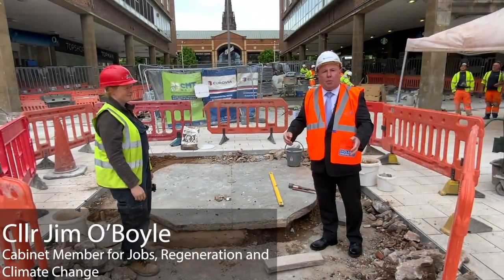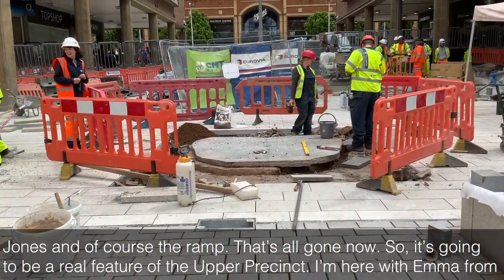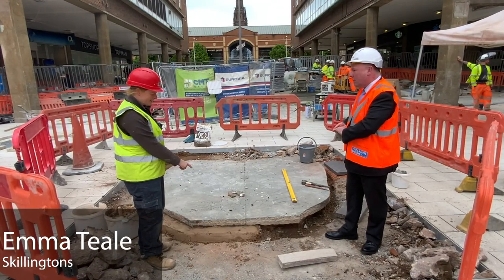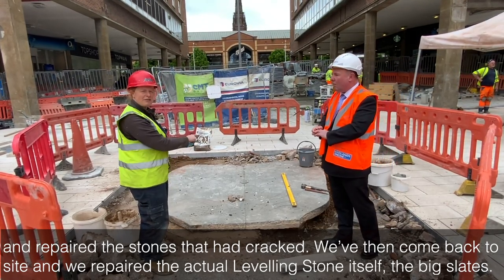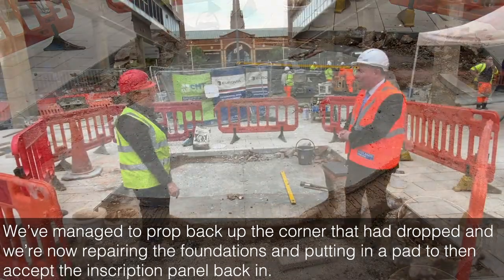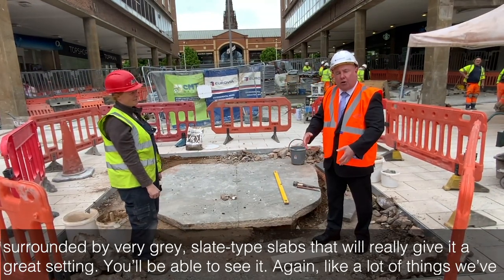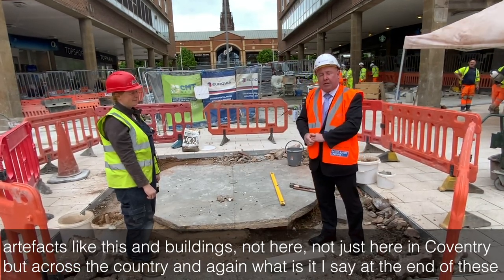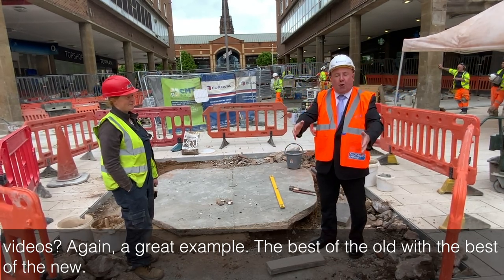The Levelling Stone is back on display in Upper Precinct